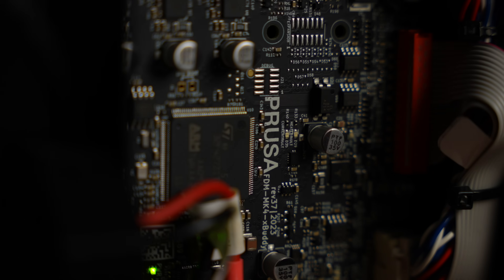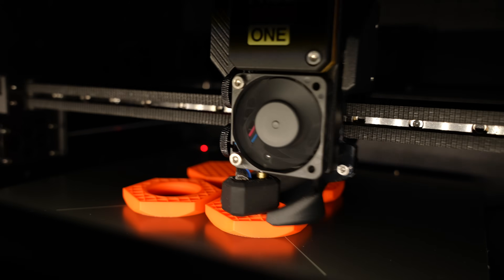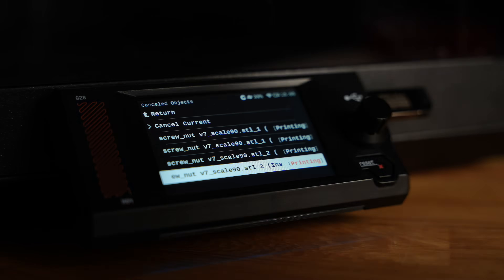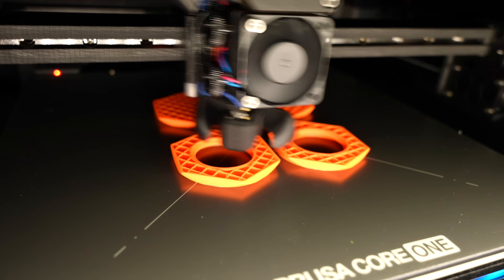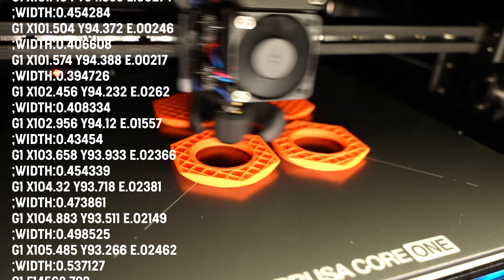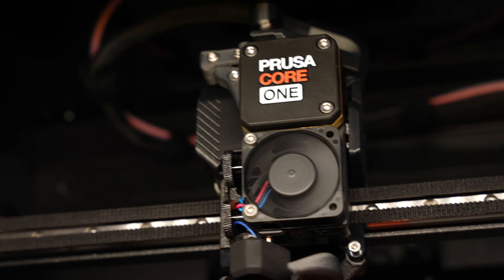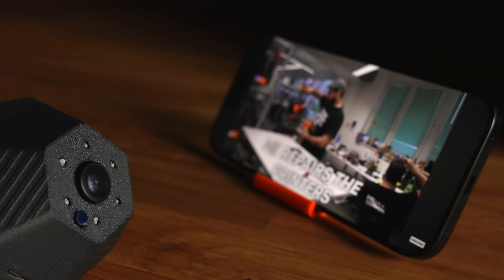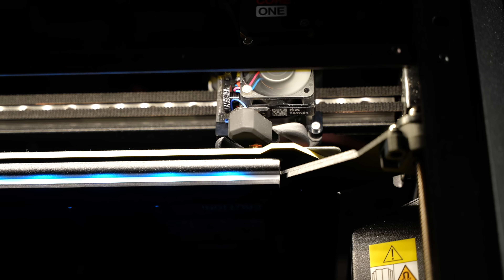Prusa Dev Diary - Regressive Extrusion Addon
And also, if you have any suggestions for improvements. :)
Happy printing!